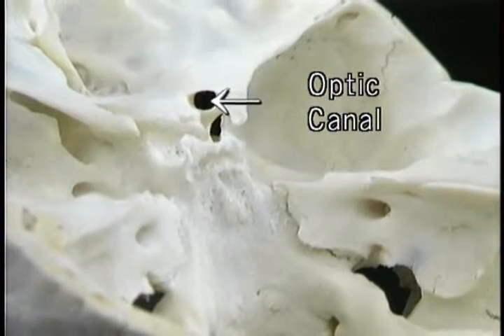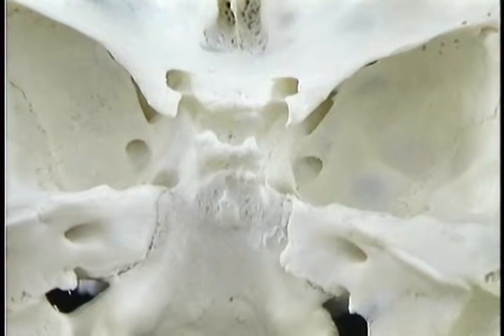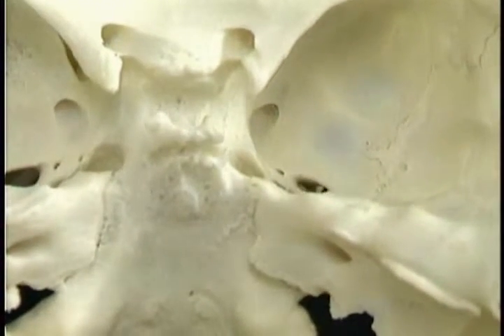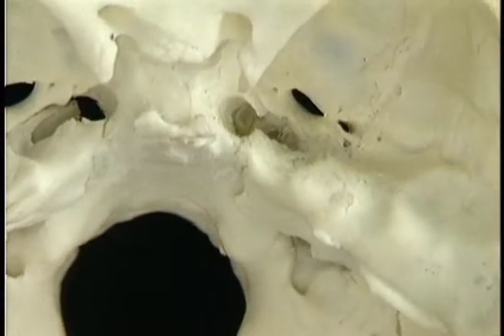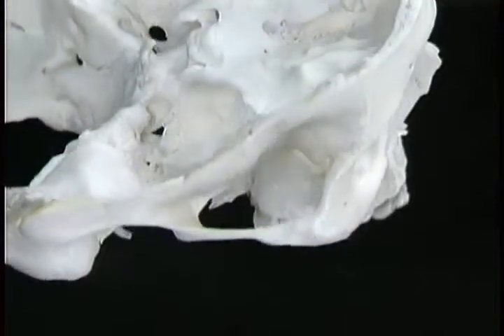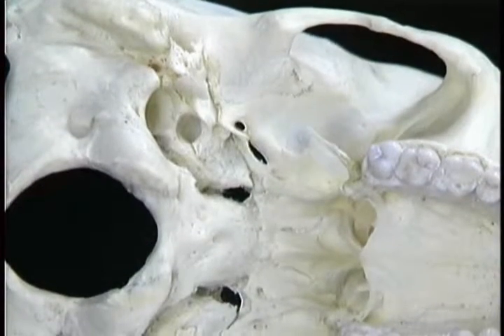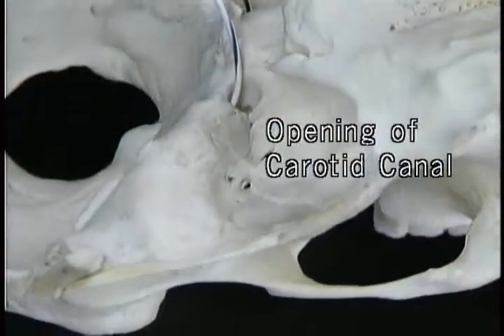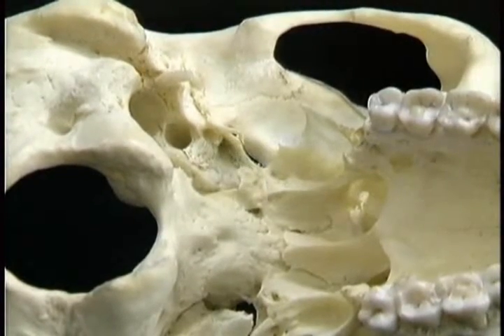внутреннее сонование черепа 1